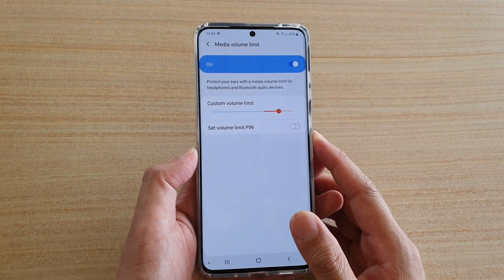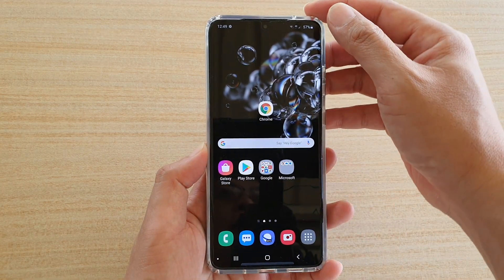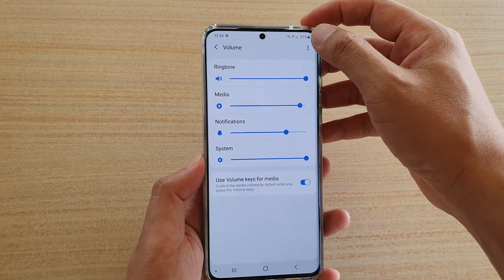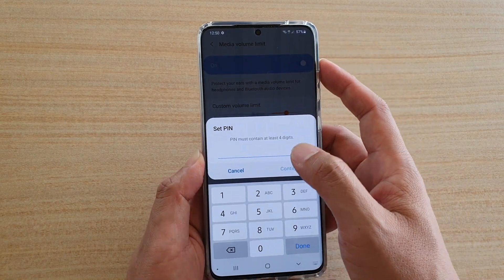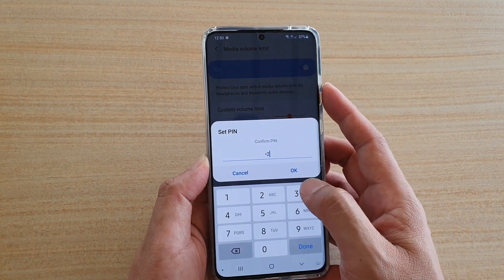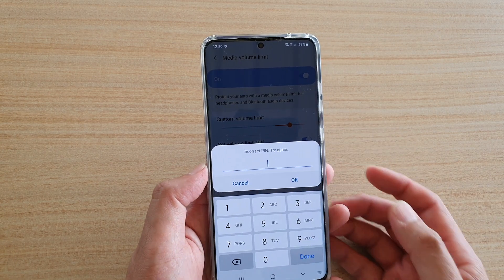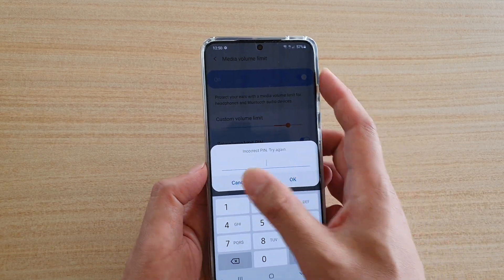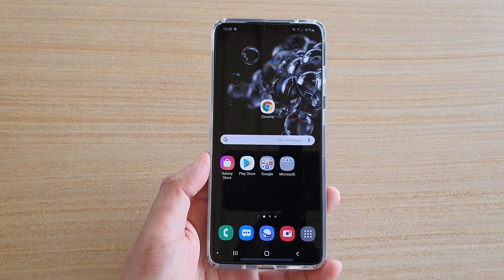Galaxy S20/S20+: How to Set Volume Limit PIN / Password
Learn how you can set Volume Limit PIN / Password on Galaxy S20 / S20 Plus / S20 Ultra.

Android 10.